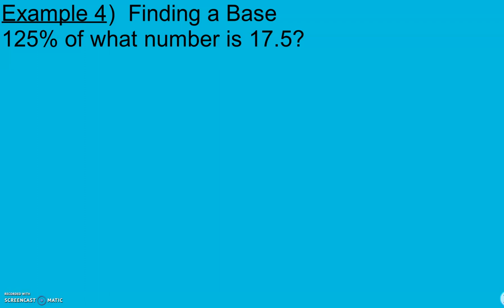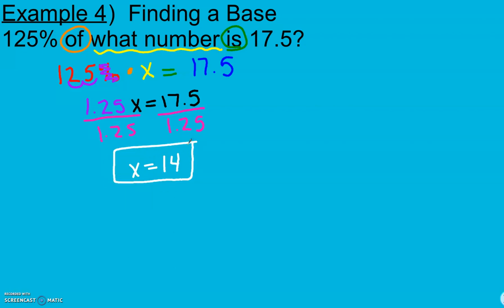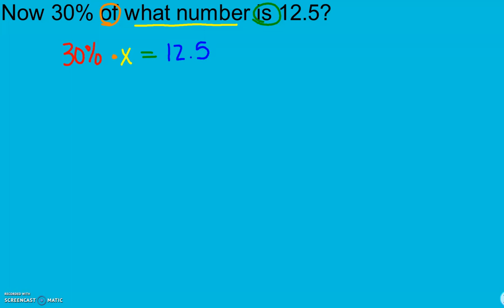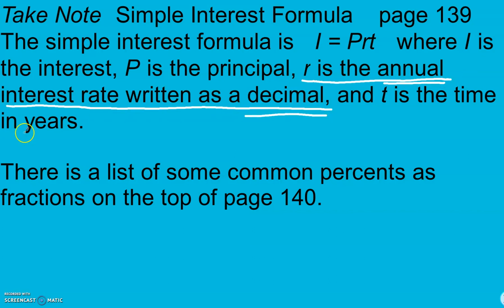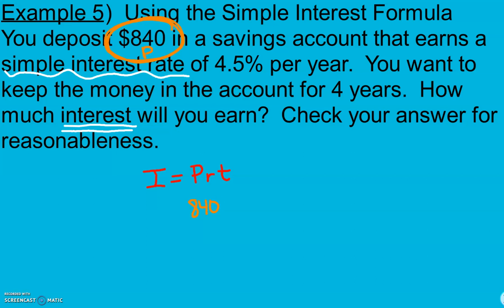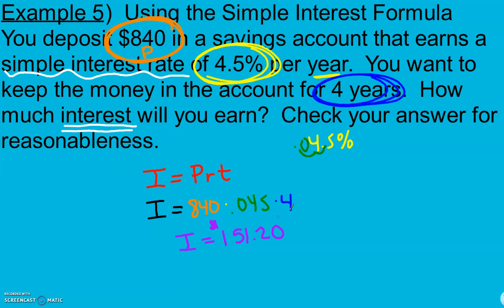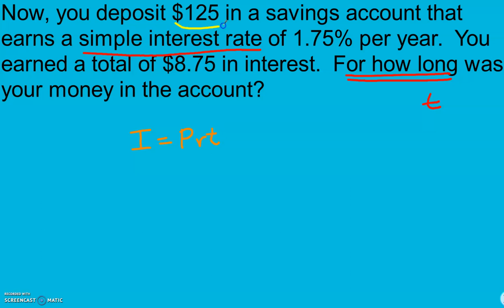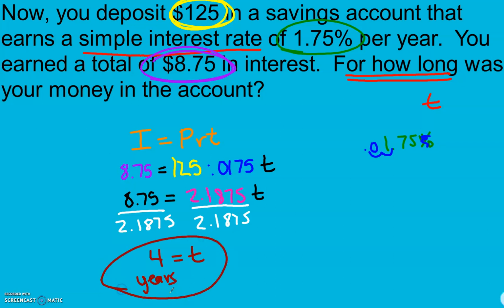Algebra 1 Section 2.9 pt 2